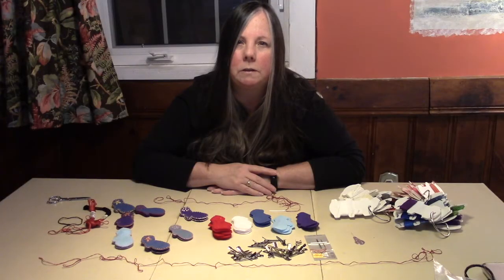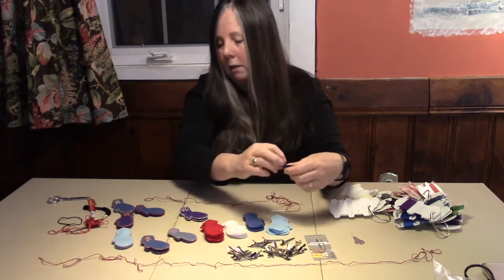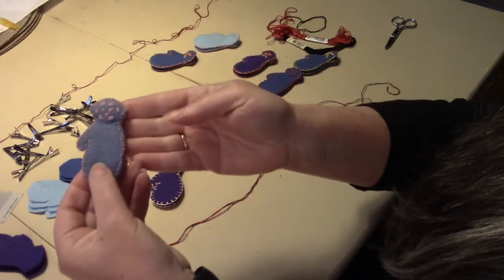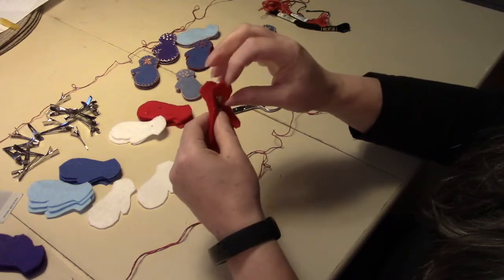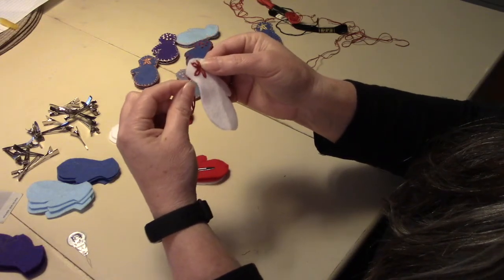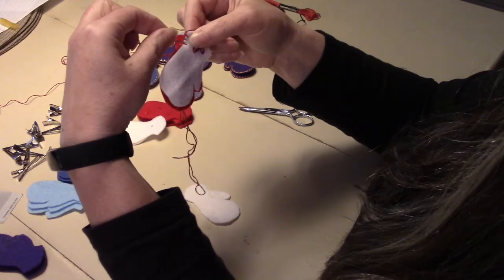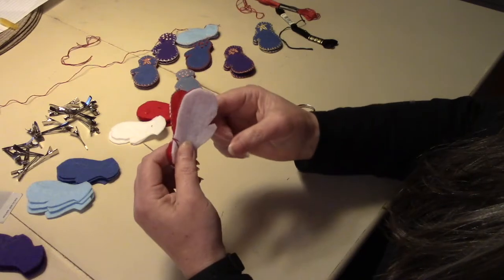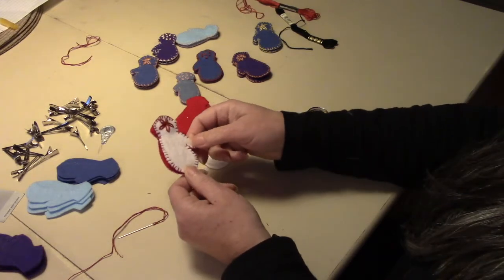How To Make Felt Mitten Bookmark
Here is a cute little project, perfect for a snowy day, to use up scraps and practice some embroidery stitches.

***Leave a comment to be entered in the drawing for a FREE Mitten Bookmark, selected 30 days from this video dropping to Youtube.***